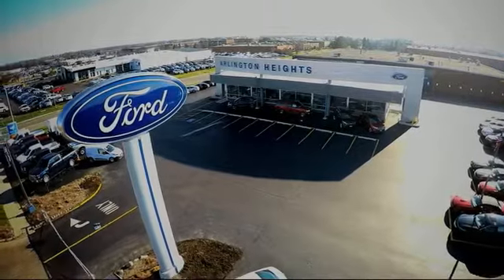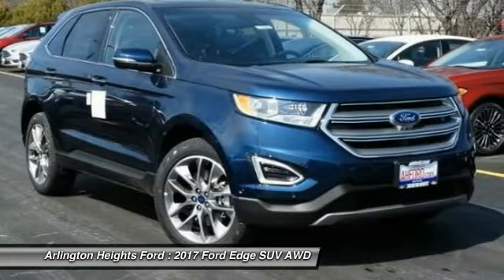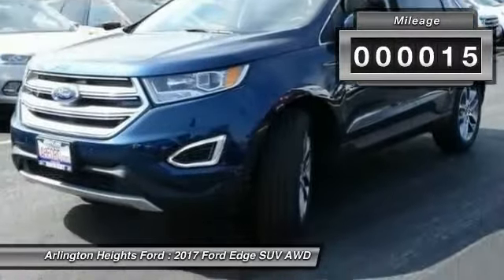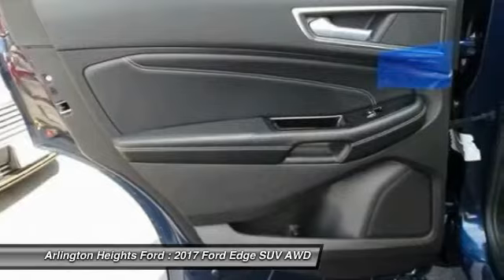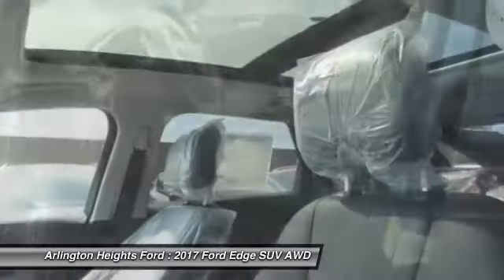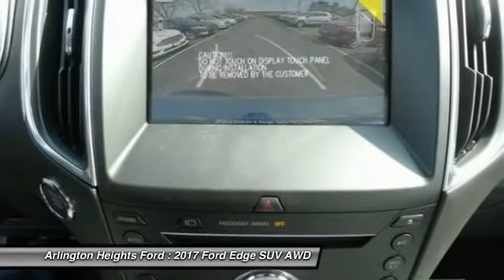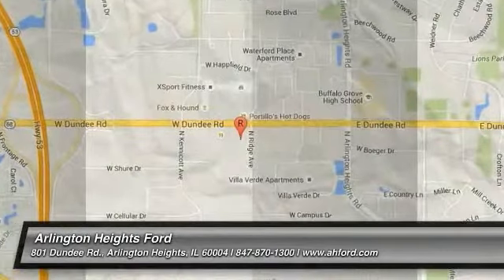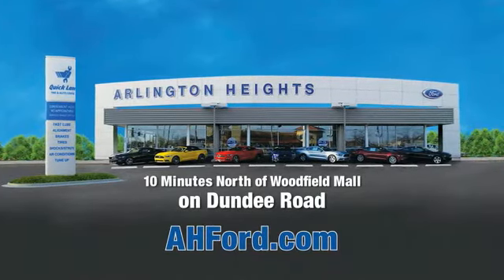2017 Ford Edge Arlington Heights IL 0Z171645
2017 Ford Edge Titanium

801 Dundee Rd.

AWD. Turbo! Wow! What a sweetheart! If you demand the best, this fantastic 2017 Ford Edge is the SUV for you.